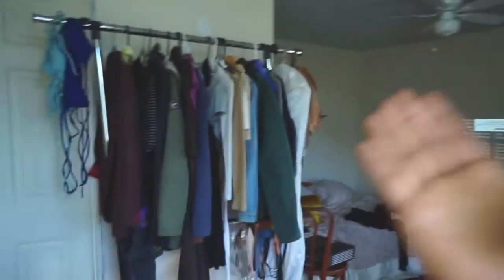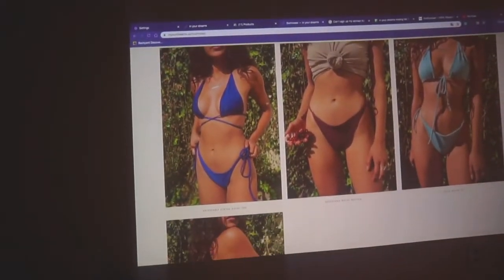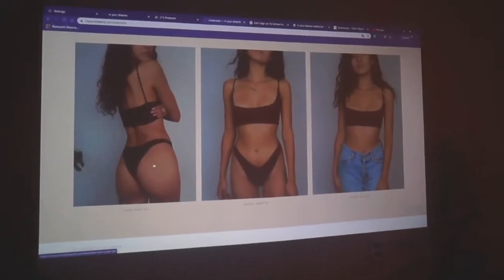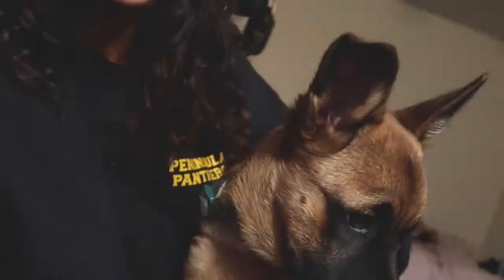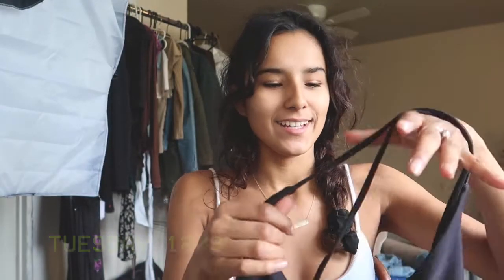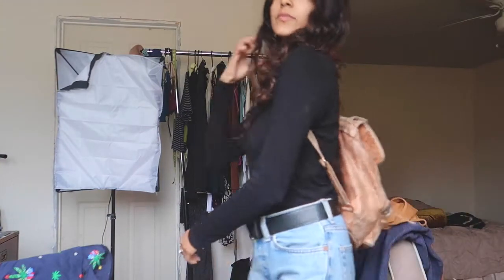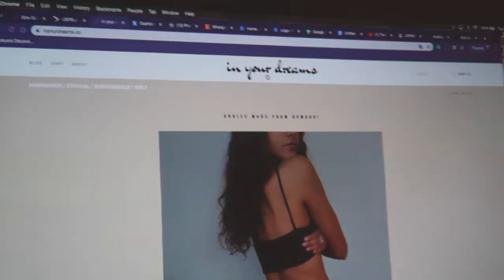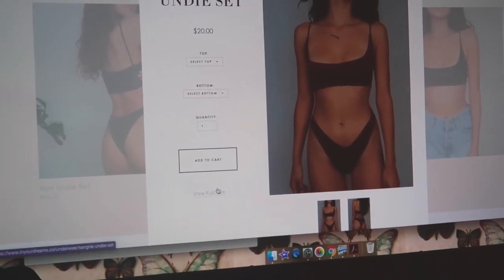Trials and Tribulations of Starting an Online Business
SUPPORT BY LIKING THE VIDEO AND SUBBING 💕

Each sub means I’m one step closer from buying a cutting desk and no more cutting fabric on my bed! 🤩